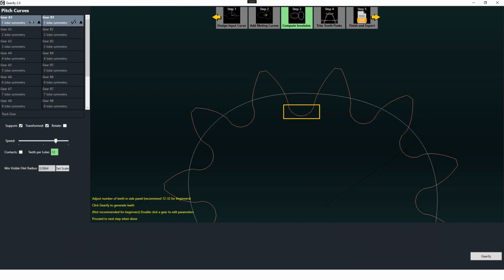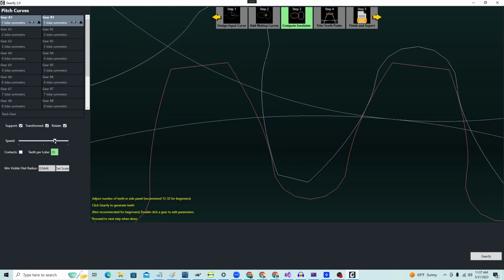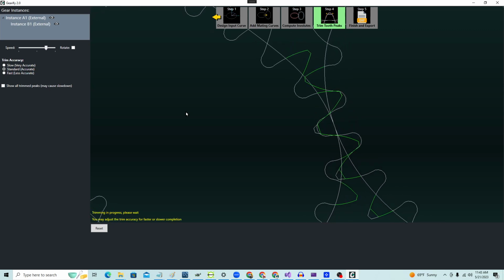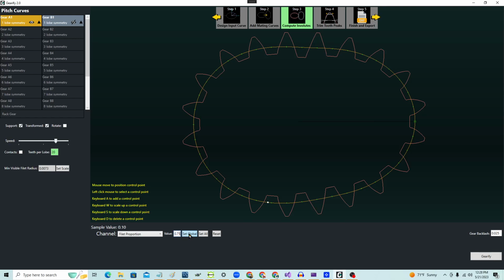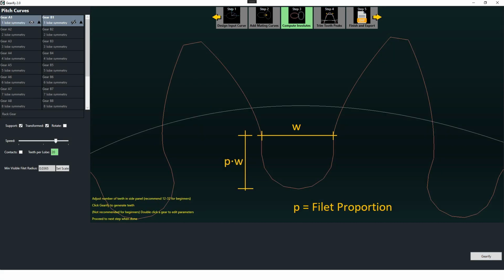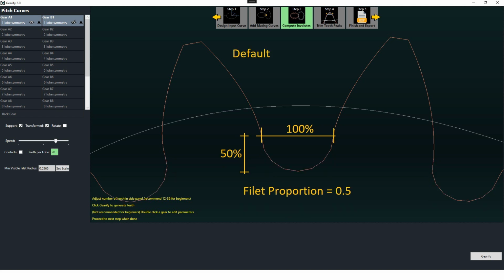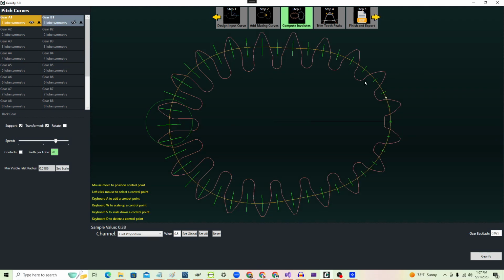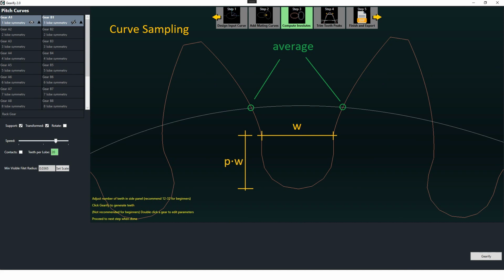Gearify 2.0 Tutorial 12: Filet Proportion